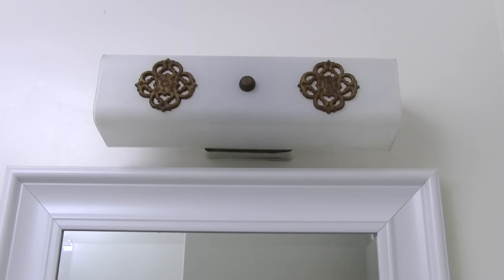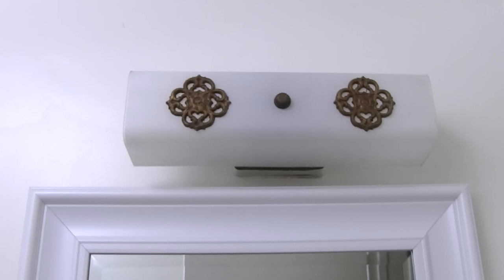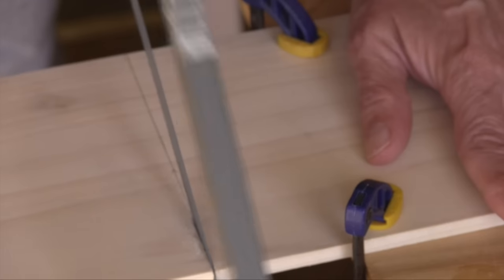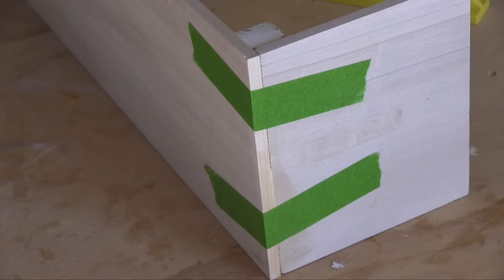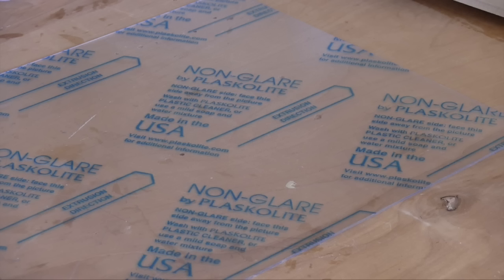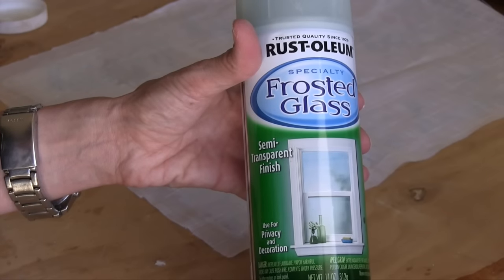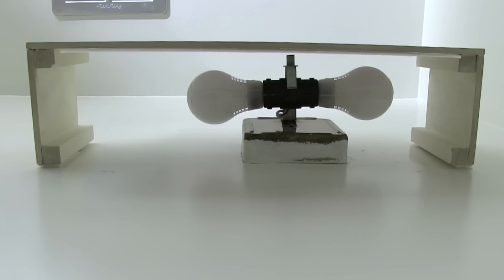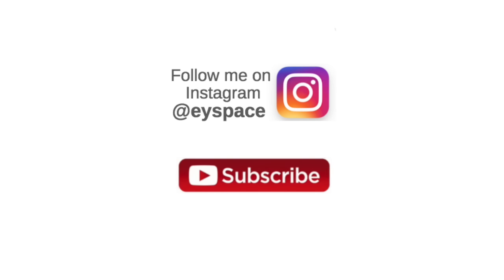Bathroom Lighting: Quick fix to update a dated bathroom vanity light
When you join my Patreon family, you get exclusive access to projects that don't make it into YouTube videos and behind-the-scenes on other bigger undertakings that I'm working on, like my book!

I needed a quick inexpensive way to update a very dated bathroom lighting fixture in a bathroom without replacing it. Adding to the challenge was the fact that the fixture wasn’t centered over the vanity. My solution was to make a cover to hide the existing fixture - it cost less than $15 to make, and I didn’t have to use any power tools! (affiliate links unless stated otherwise!)

Mod Podge

Cover paint finish:
Chalk paint (sheepskin)
Wood tint
White wax

You can see the entire makeover, including how I installed a peel and stick tile backsplash, in this video